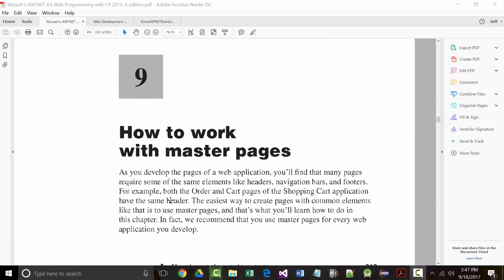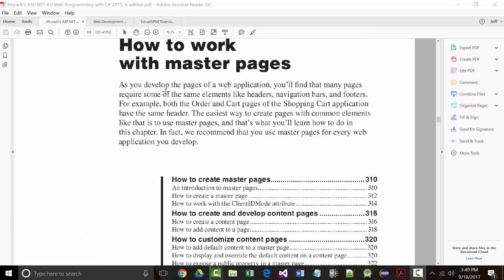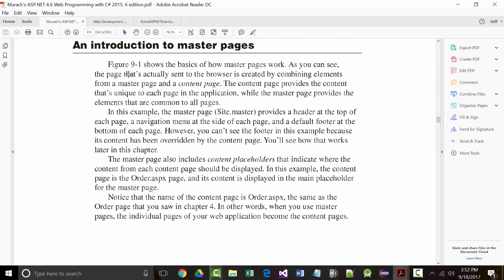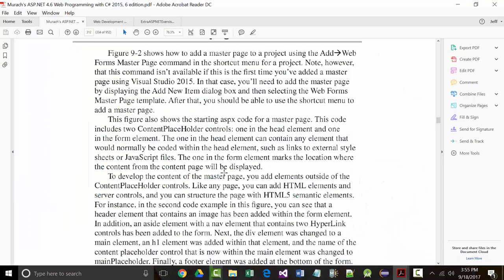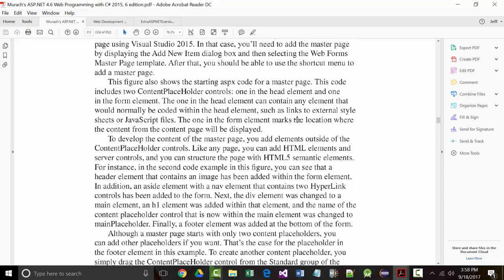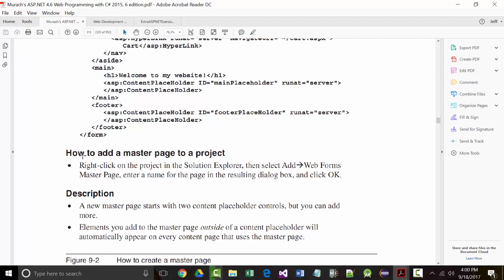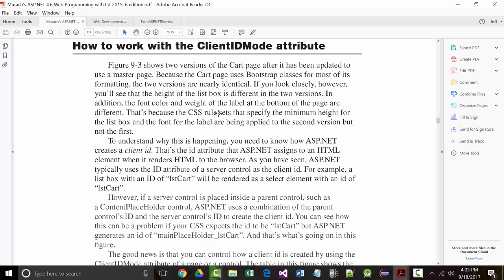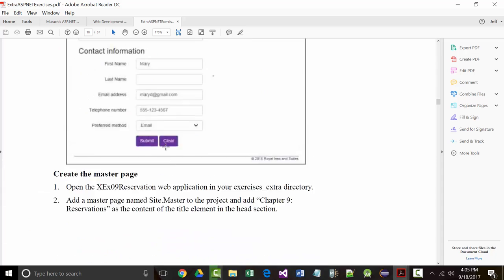AWD1111 - Chapter09 - Part01 - 09-18-2017